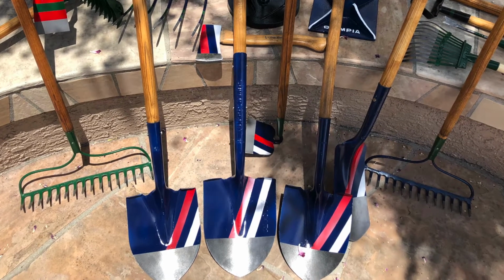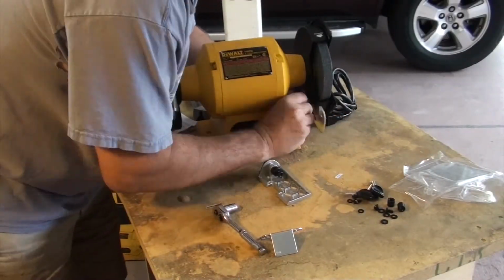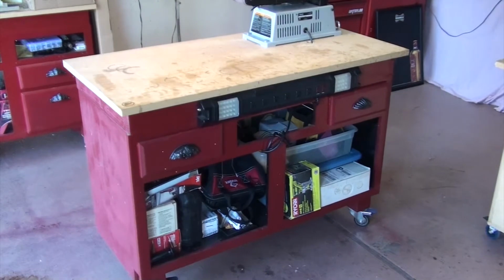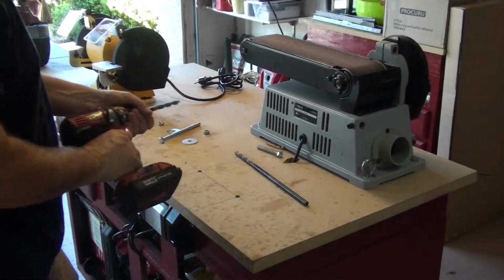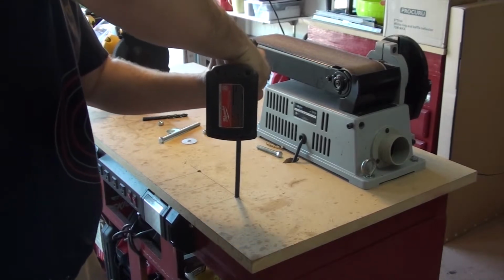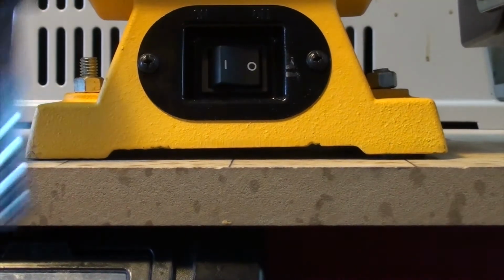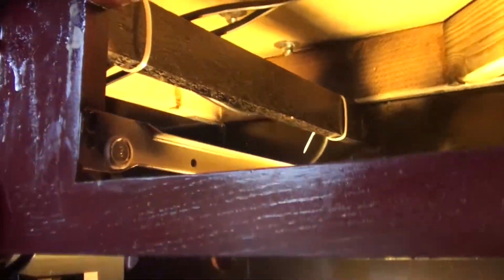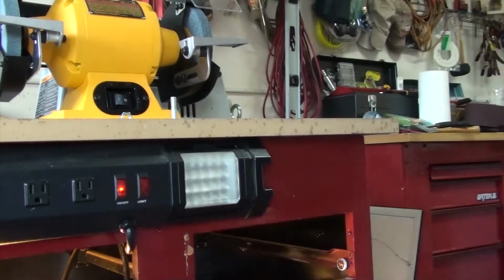DEWALT Bench Grinder DW756 DIY Assembly & Installation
Links to products below. This is a fun project... laugh with me as I show you my rookie mistakes.
Assembly is simple. Mounting however, ha. weekend warrior at it's best!
Tools & Items in this video:
- DEWALT 6" Bench Grinder
- DEWALT 6# Wire Wheel
- Adjustable Wrench Set
- Fiskars Soft Grip Pruning Shears
- Fiskars 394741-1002 Control Bypass Lopper, 24-Inch
- Tool Bench Hardware Sharpening Stone 6 Inch/15.2 cm 2 Sided
- Diamond Sharpener Set (hand held)
- Stansport Rubber Handle Camp Axe/Hammer
- Stansport Axe Sheath
- Village Blacksmith Camping Axe
- Hide & Drink, Durable Leather Hatchet Head Sheath
Suburban DIY (fka North Phoenix Suburbanstead)
Other Cool DEWALT Bench Grinder DW756 Videos from the North Phoenix Suburbanstead: